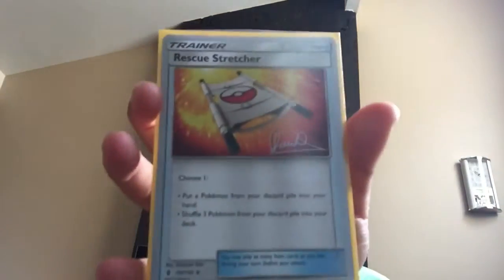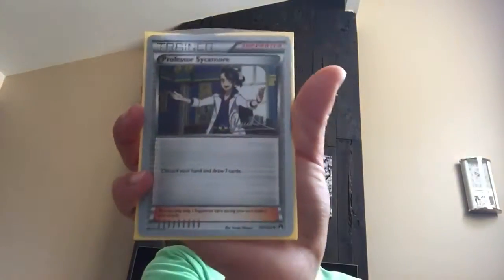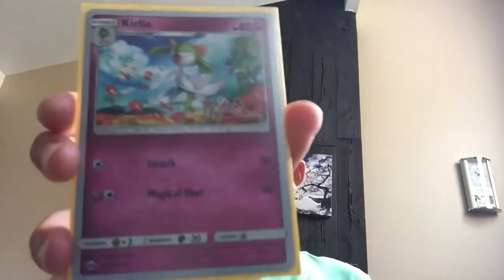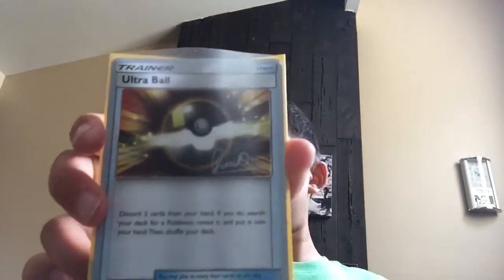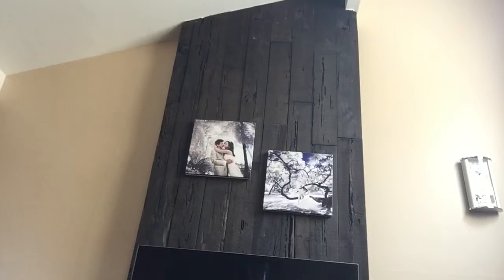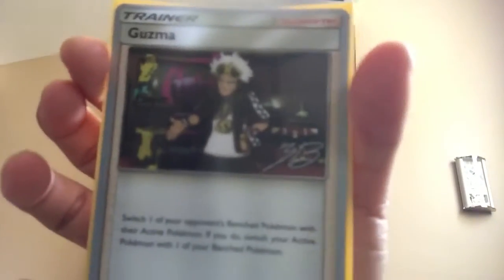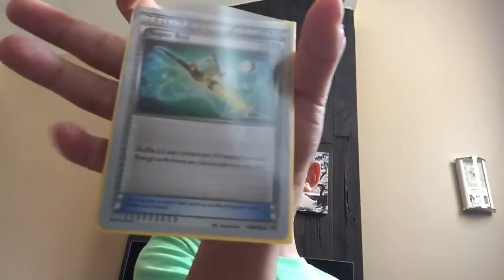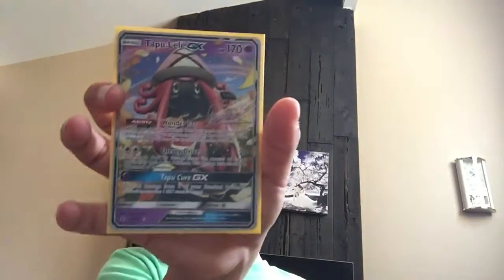Gardevoir GX pack